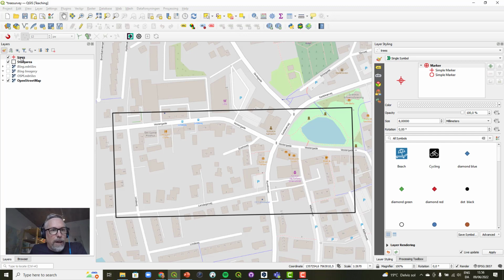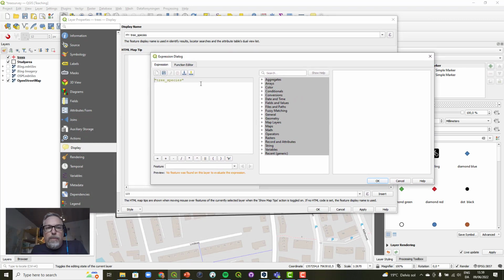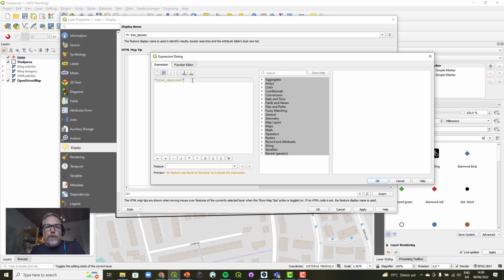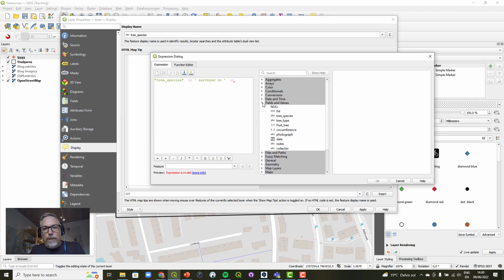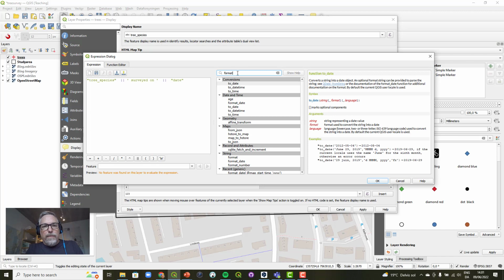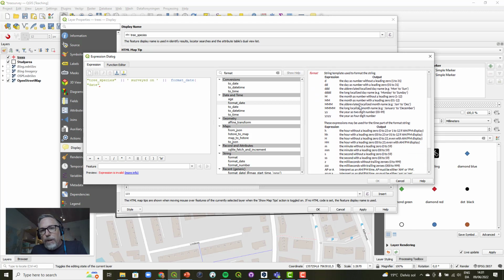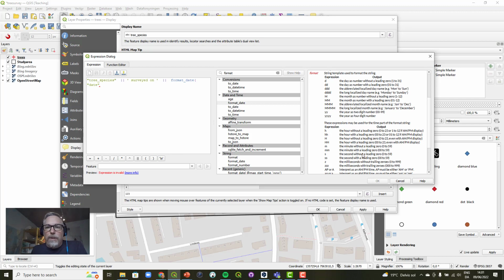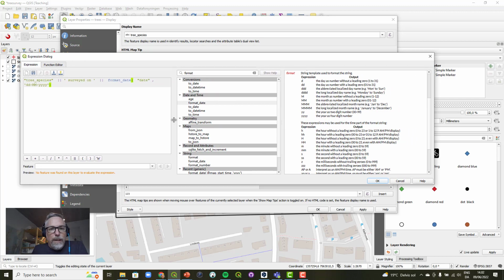Field Data Collection - Setting a Survey Layer Browse Expression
Creating a survey layer browse expression